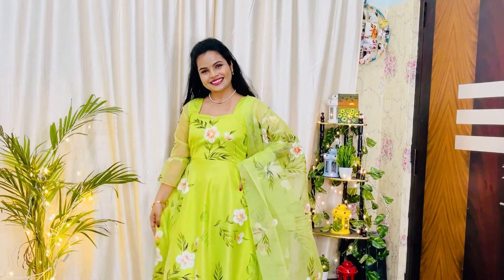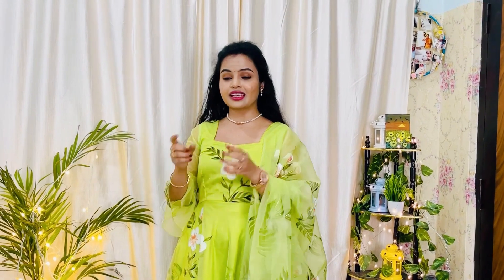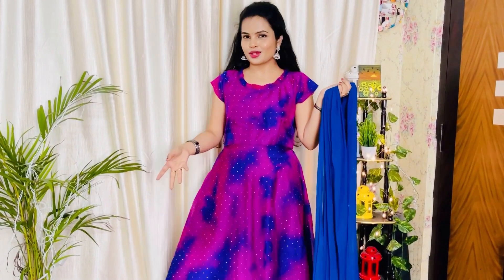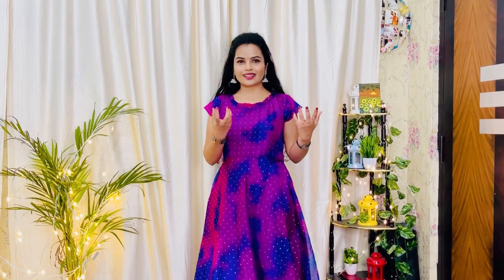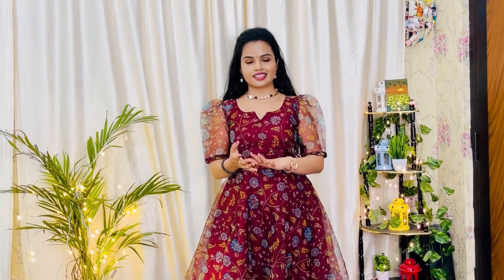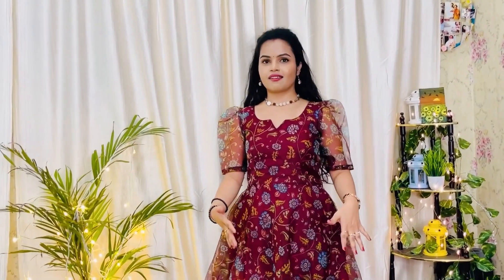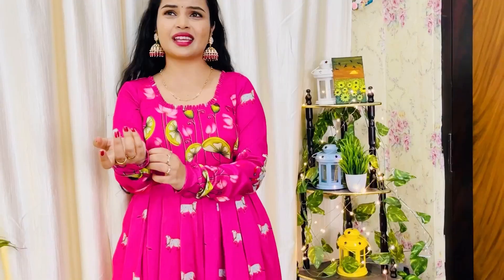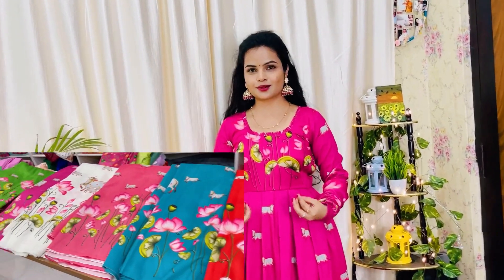My Latest Designer Dress Collection || Divya Vlogs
Hello guys,

srinidhi boutique :
Sridevi Theater, Old Mumbai Hwy, Jawahar Colony, Chanda Nagar, Hyderabad, Telangana 500050, India

Don’t forget to hit the notification button.
I will be more active on Instagram so stay in touch 😇